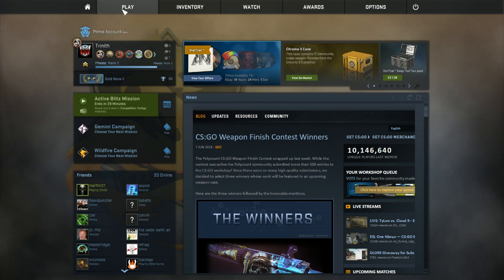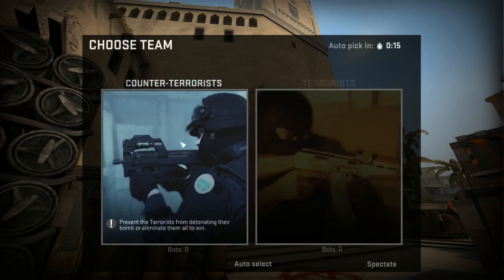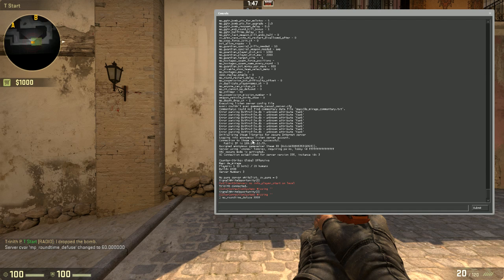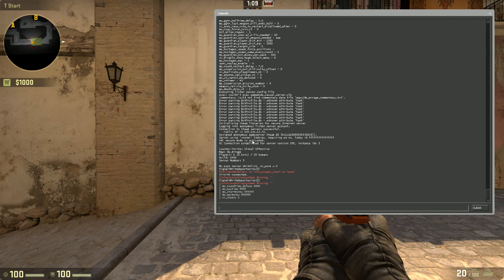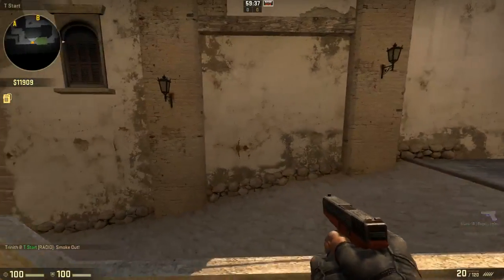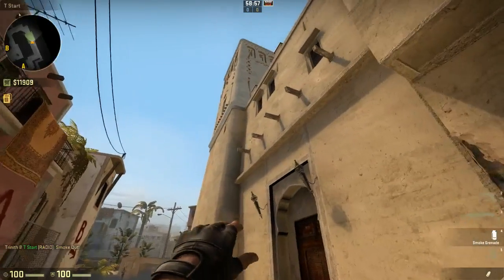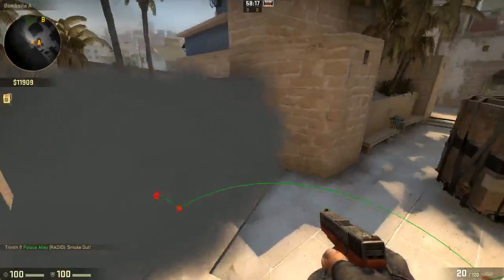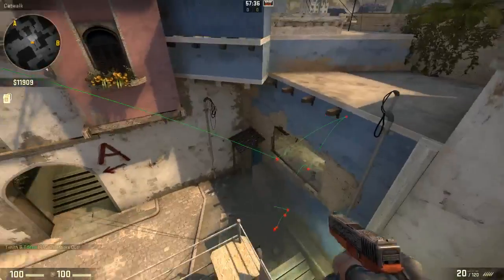CS:GO Smoke Practice Server Config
Knowing smoke grenades in CS:GO is pretty important so it's useful to practice them. Here's a short video showing how I tend to setup a server so I can practice.

Useful console commands:

sv_cheats 1
 mp_roundtime_defuse 9999
 mp_buytime 9999
 mp_startmoney 99999
 mp_maxmoney 99999
 sv_grenade_trajectory 1
 give weapon_smokegrenade
 noclip